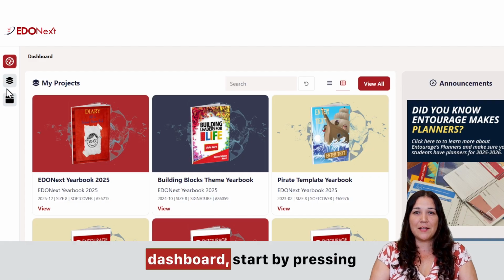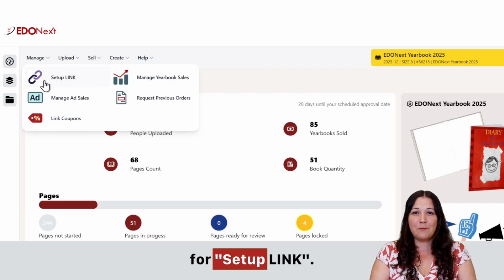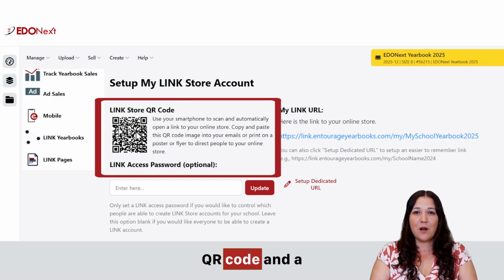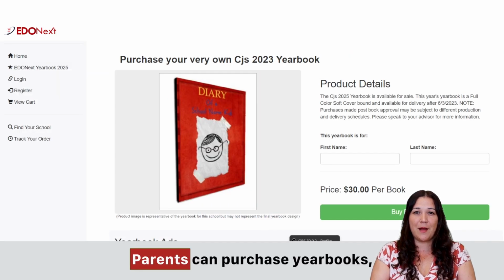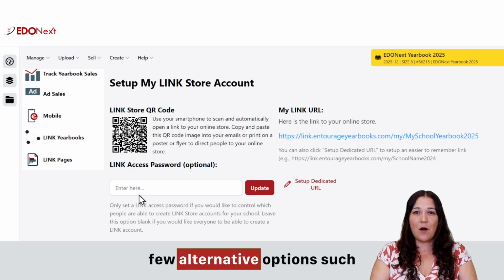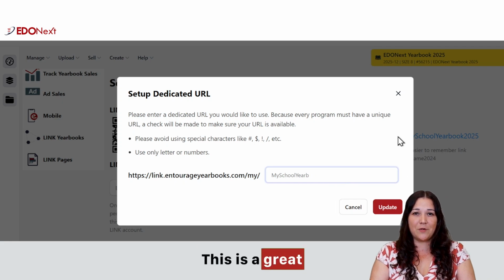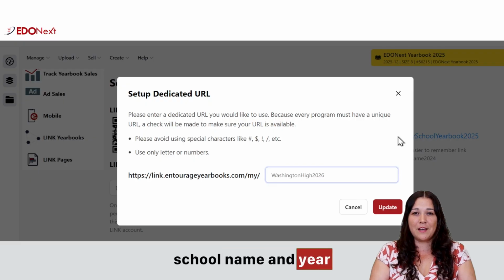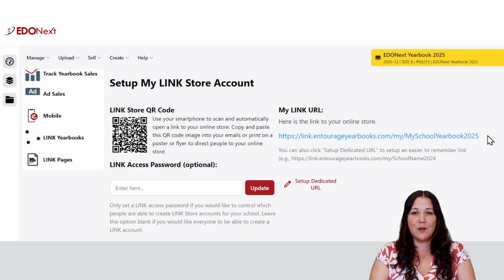Setting Up Your Yearbook Store in LINK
This tutorial will guide you through setting up your yearbook sales for the Link website.